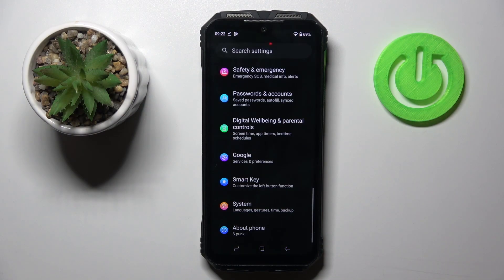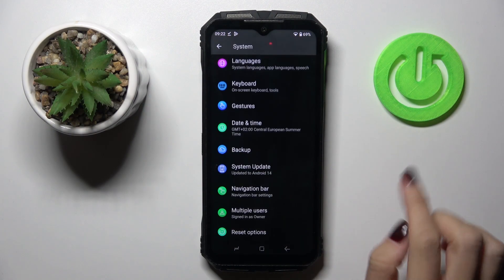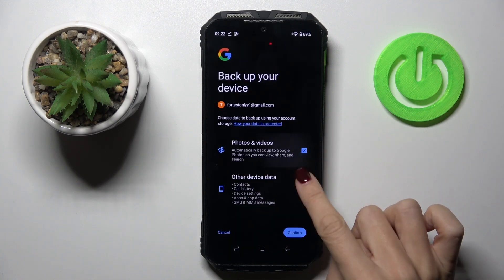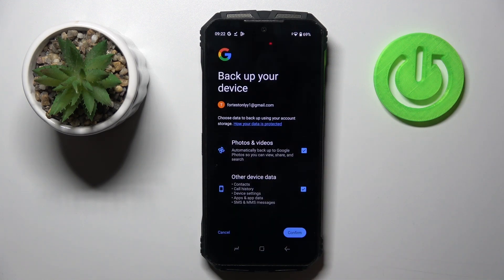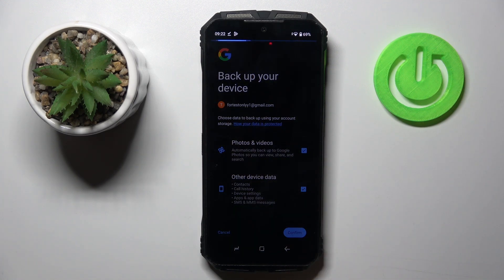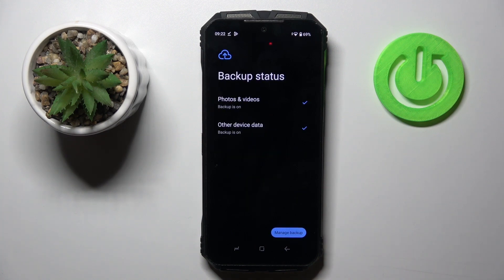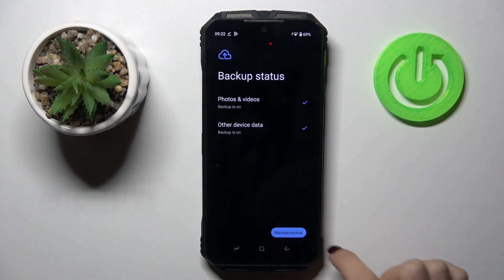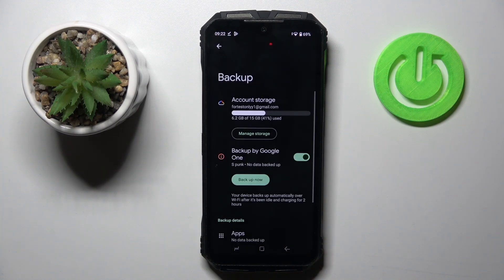How to Enable Google Backup on DOOGEE S Punk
Enabling Google Backup on your DOOGEE S Punk ensures that all important data, such as contacts, app data, and settings, are securely stored in your Google account. This makes it easy to restore your information when switching devices or after a factory reset, ensuring that nothing is lost in the process. Visit our YouTube channel if you want to know more about DOOGEE S Punk.

How to turn on Google Backup on DOOGEE S Punk?
How to activate Google Backup on DOOGEE S Punk?
How to enable automatic Google Backup on DOOGEE S Punk?